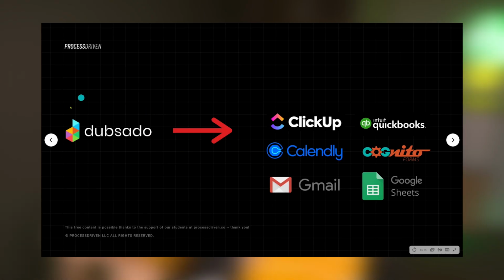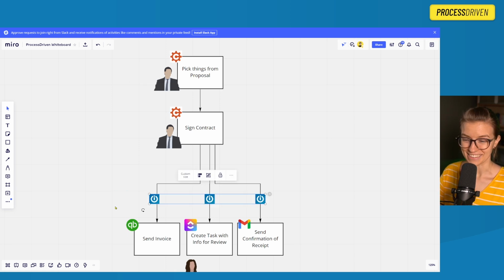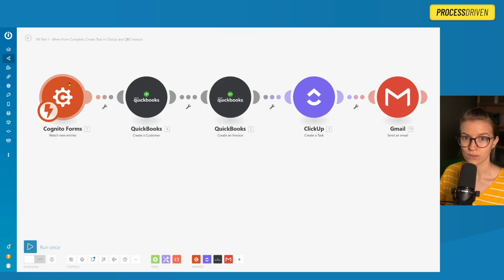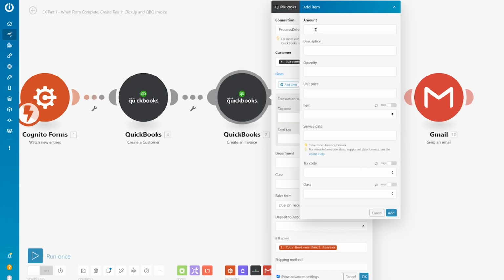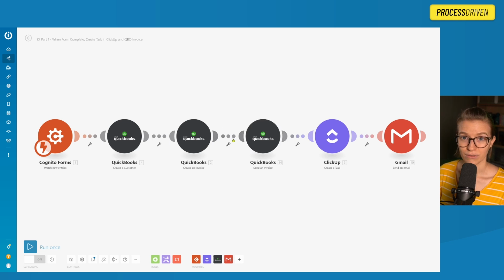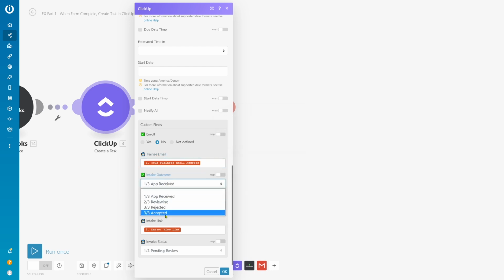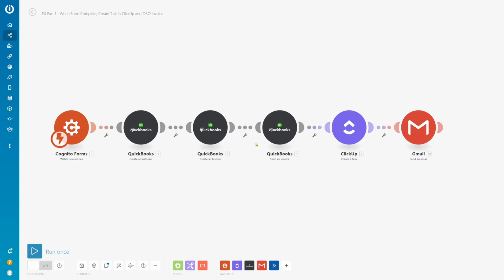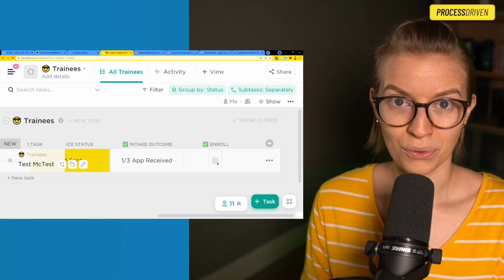How to use Make (formerly Integromat) to Automate Client Onboarding (Part 2)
Looking to automate your client onboarding process? In this video, ClickUp course creator Layla at ProcessDriven will demo how to use Integromat to automate client onboarding, proposals, contracts, and invoicing.

By combining Cognito Forms, Quickbooks, ClickUp, and Gmail Modules inside Integromat scenarios, we're able to build an automated customer onboarding experience.

(If you're looking to leave Dubsado and want to replicate its 3-in-1 functionality elsewhere - this video is for you!)

What we'll cover:
00:00 - Introduction - Building a Client Onboarding Process Flow Chart Using Integromat
00:40 - Mapping out your Workflow using Miro
02:02 - Connecting Integromat with Cognito Forms, QuickBooks, ClickUp, and Gmail
02:49 - First step: Building out a form using Cognito Forms
04:17 - Connecting Cognito Forms and Integromat
05:44 - Creating an invoice using QuickBooks and Integromat
08:47 - Sending an invoice using QuickBooks and Integromat
10:27 - Creating a Task in ClickUp using Integromat
13:19 - Sending an automated email using Gmail and Integromat
15:09 - Testing your newly built Integromat Scenario

👉 Get a FREE operations audit to measure how systemized your team is with a Systemization Snapshot™
👉 Watch my FREE training here to understand ProcessDriven framework for systemizing business